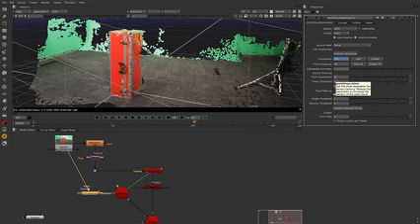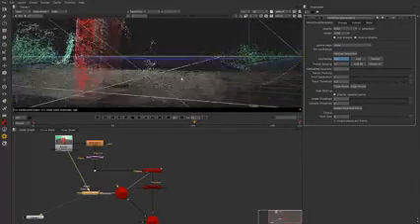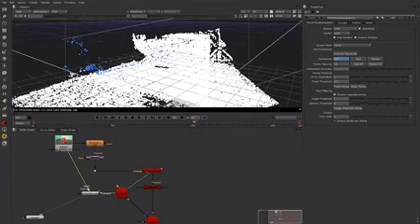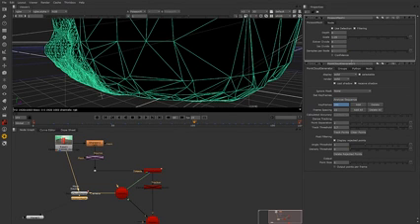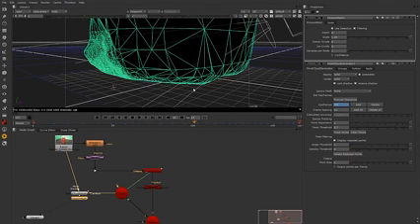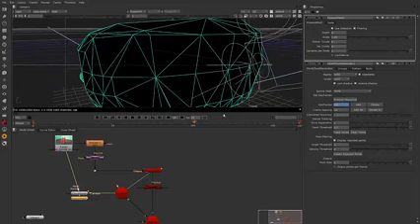3D Point Cloud Generation in Nuke Video Tutorial clip7